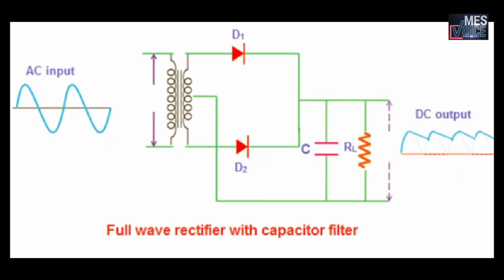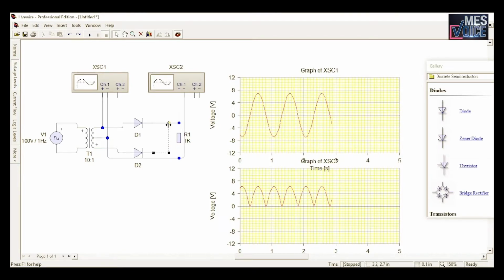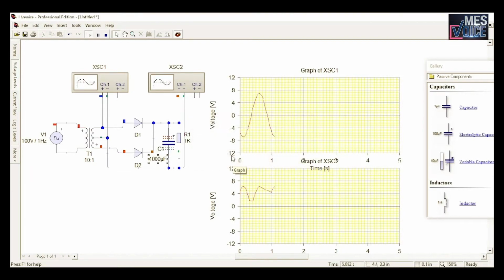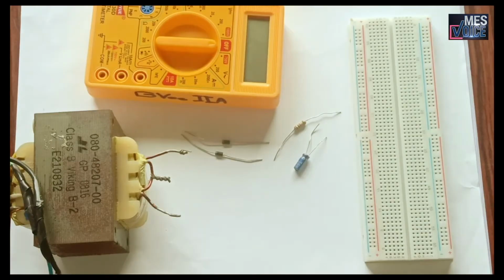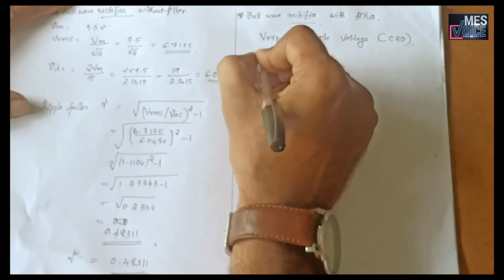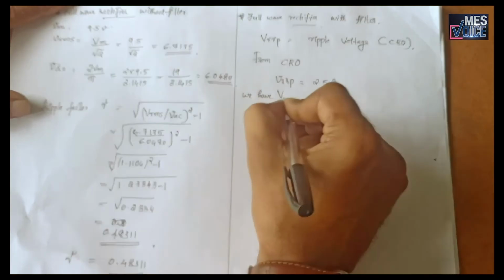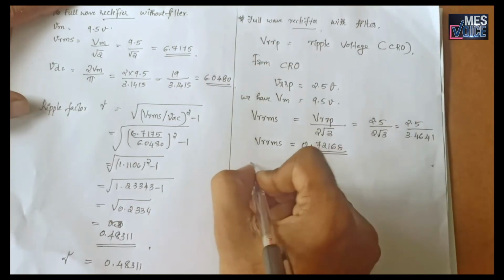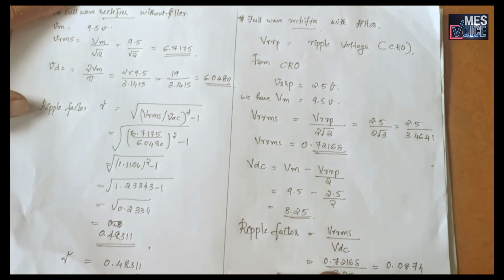B.VOC│BE & ET LAB│RECTIFIERS Part-4│E Learning Tutorials│MES College Marampally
B.VOC│BE & ET LAB│RECTIFIERS Part-4│E Learning Tutorials